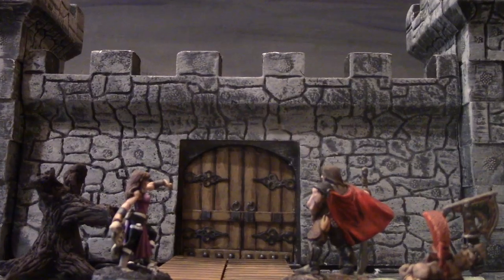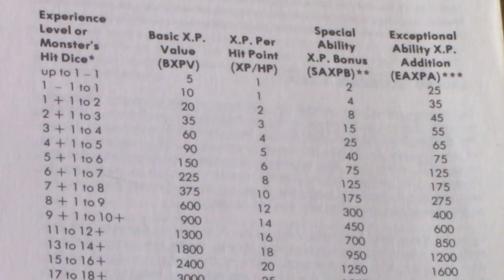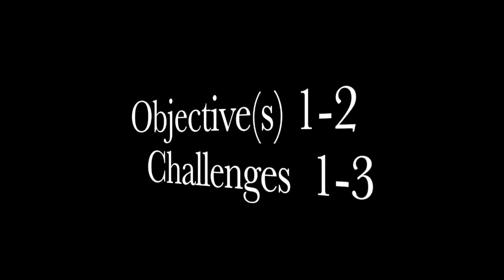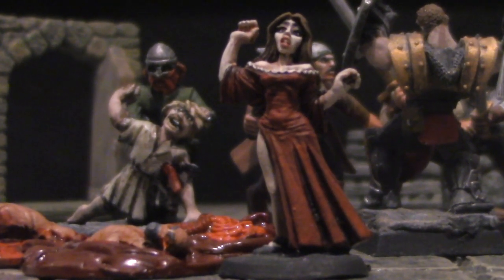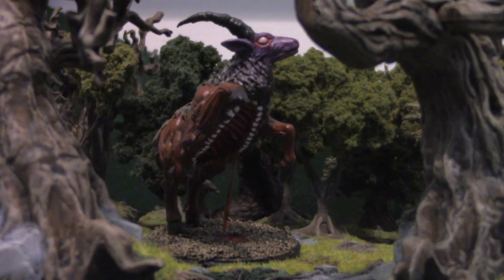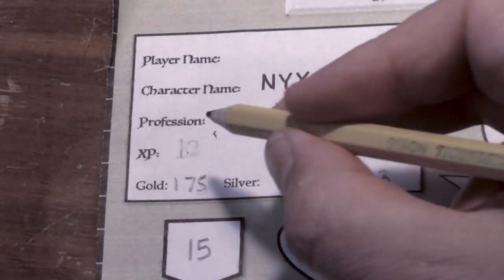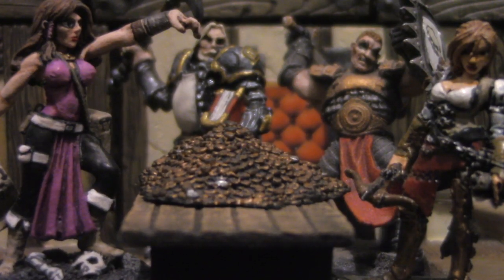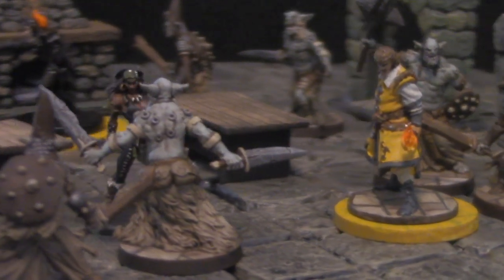D&D XP the Fast & Easy Way!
Level up! In episode 87 of Dungeoncraft, Professor DungeonMaster simplifies the Experience Point System so it takes just moments to calculate XP for the session. No charts, no flipping through rulebooks, no calculators, no Apps.